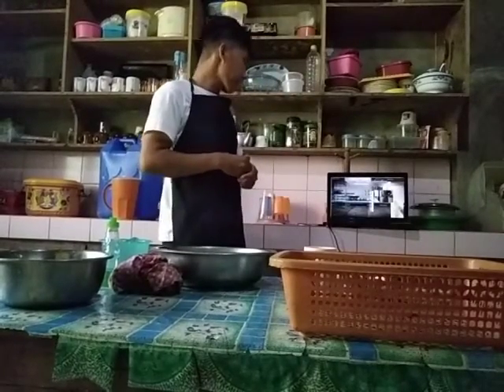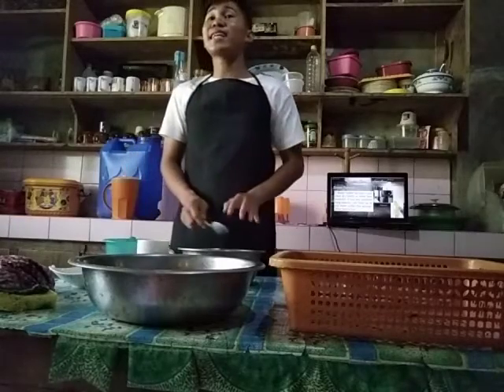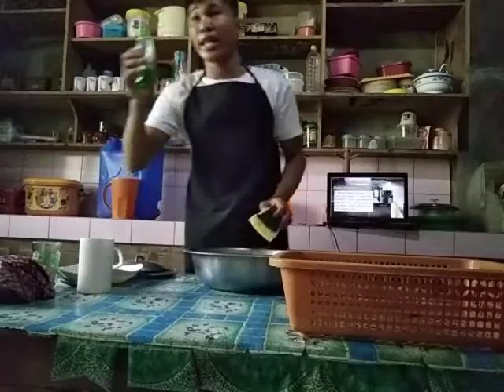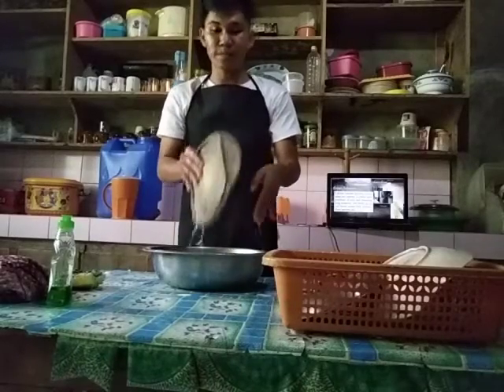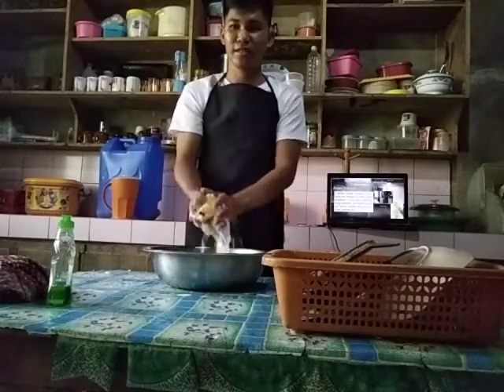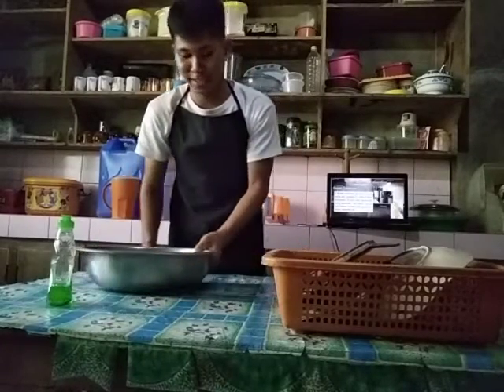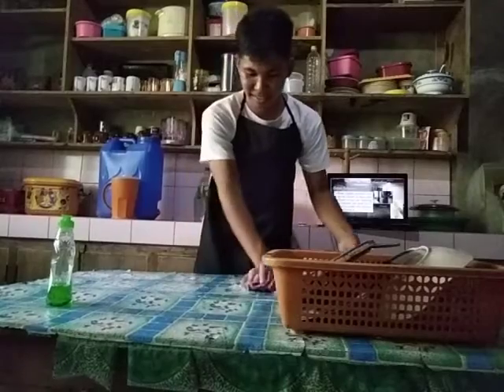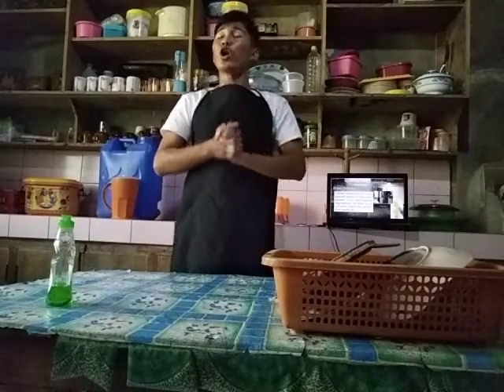PROFED109 COC1 - FINAL DEMO PRESENTATION